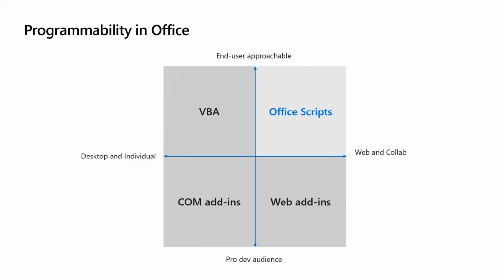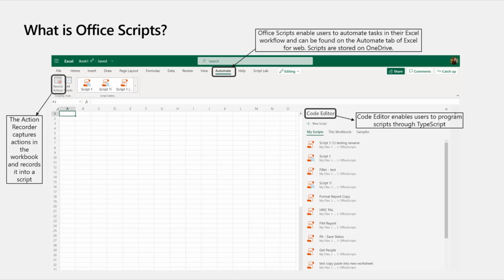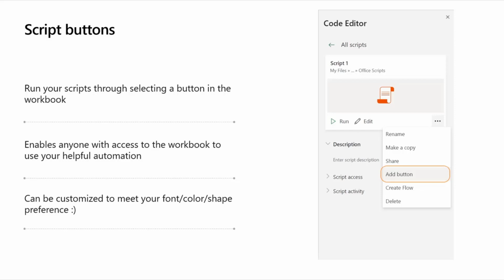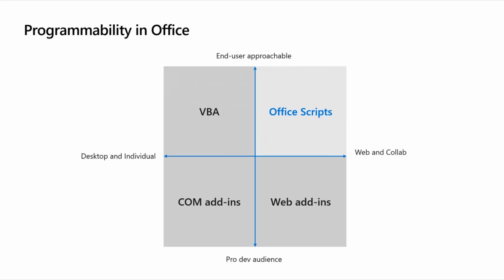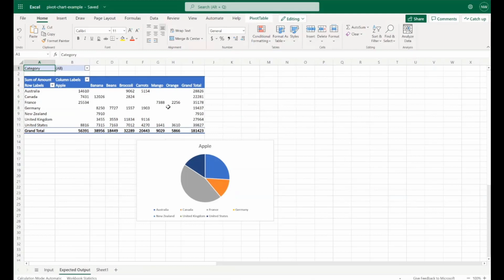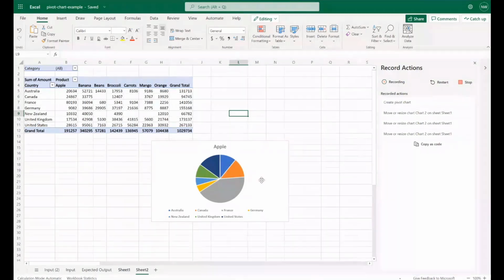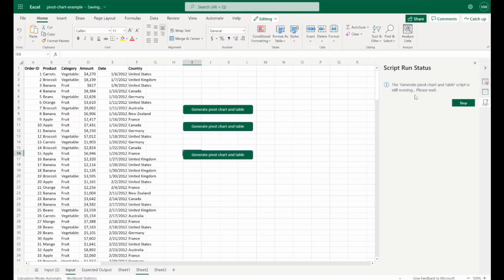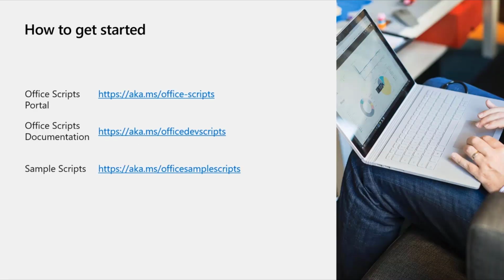Script buttons for Office Scripts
What are Office Scripts, target user and usage scenario?  In this 19-minute developer focused demo, Nancy Wang explains Office Scripts buttons and how you can get involved evolving Office Scripts.  Create buttons in Excel using the Action Recorder (capture actions and record them into a script – great for seeing how the automations are built – includes comments!) or the Code Editor (JS/Type Script call Office Script APIs).  Also, Power Automate integration.  Automations sharable within tenant.  This PnP Community demo is taken from the weekly Microsoft 365 Platform Community call recorded on December 14, 2021.

Demo Presenter:  Nancy Wang (Microsoft) | @nancyatMSFT

• Samples - Basic scripts for Office Scripts in Excel on the web